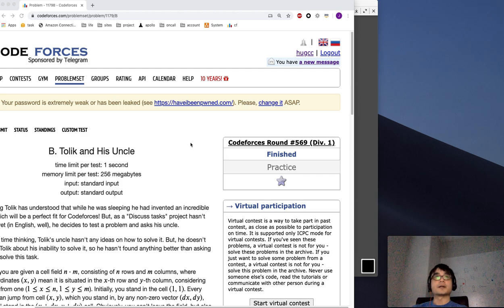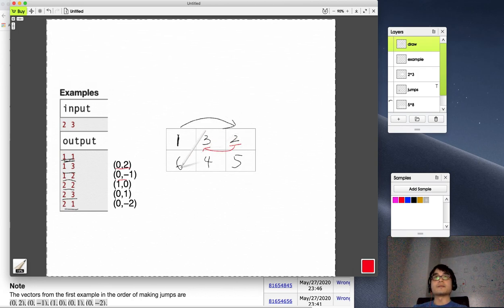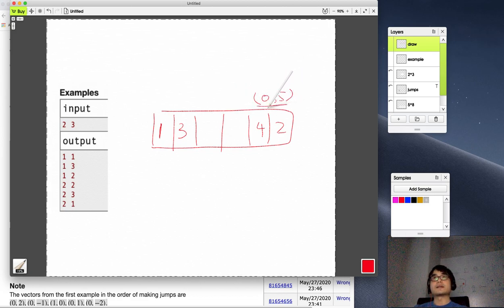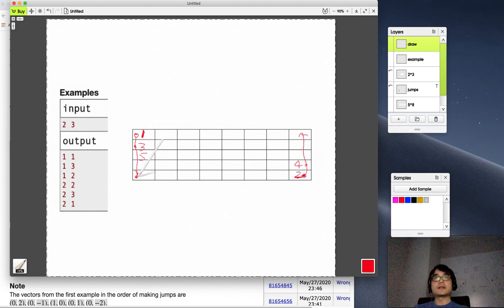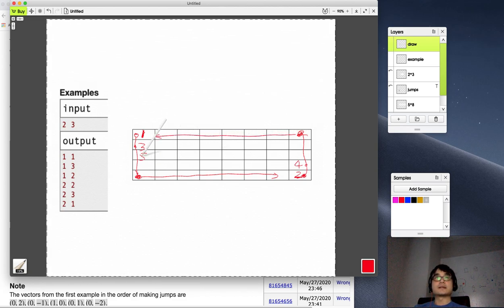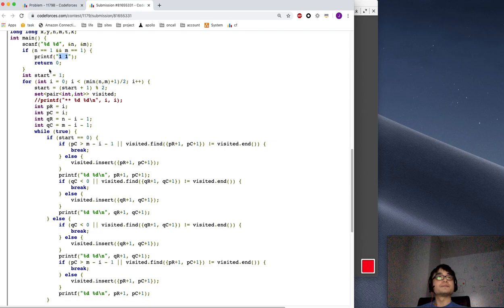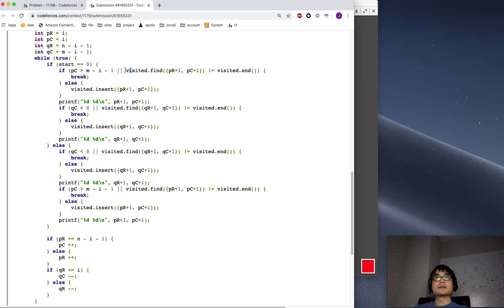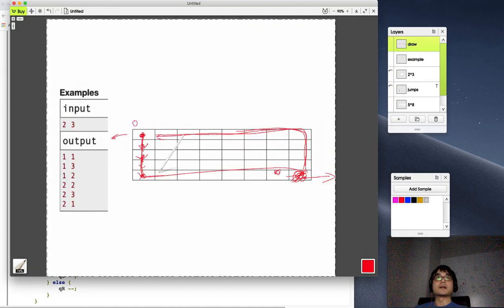Codeforce 569 E div1 - Rating 1800 - Construction